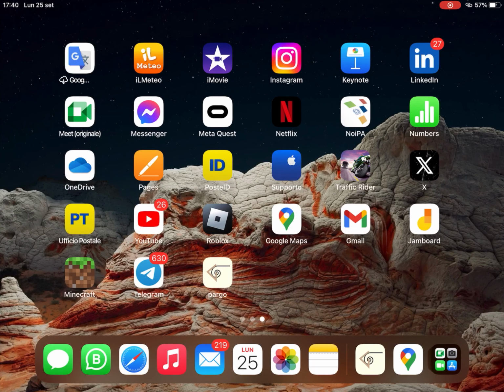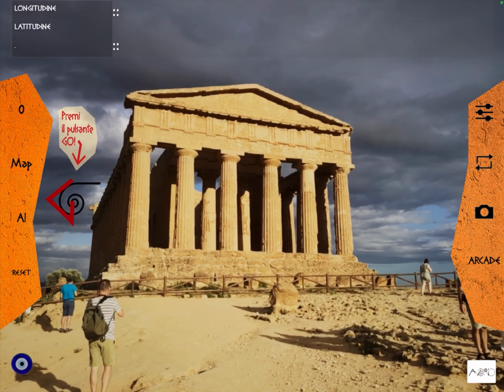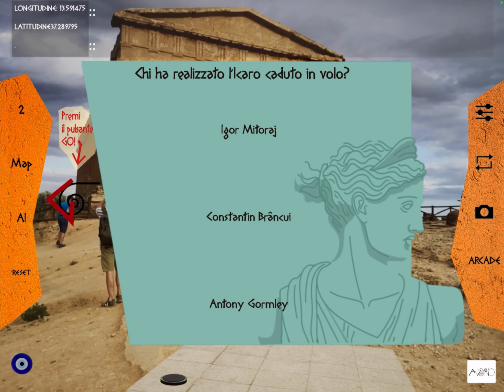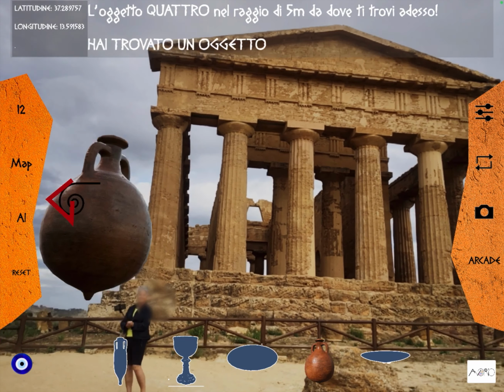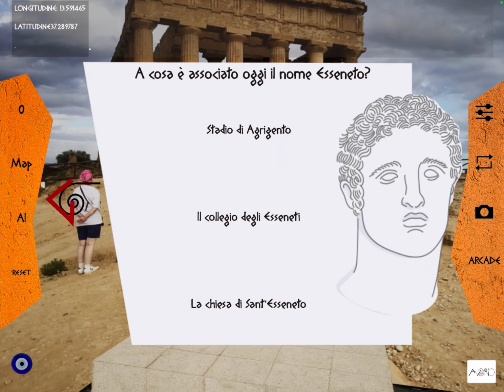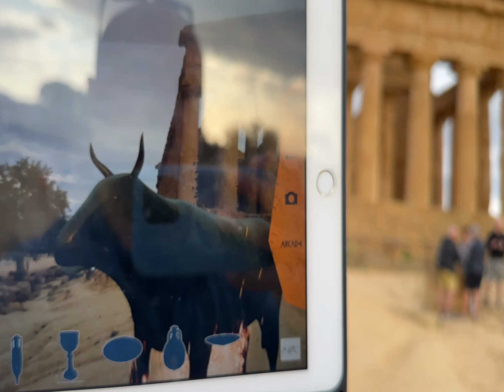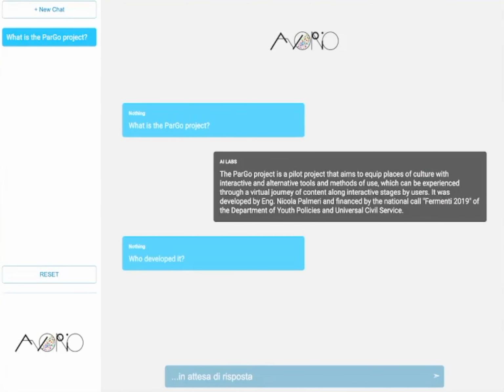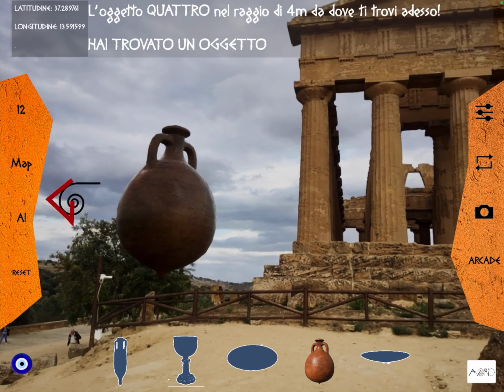VideoGuidaParGO EN COMPLETO 004